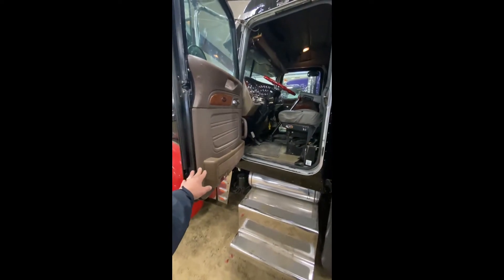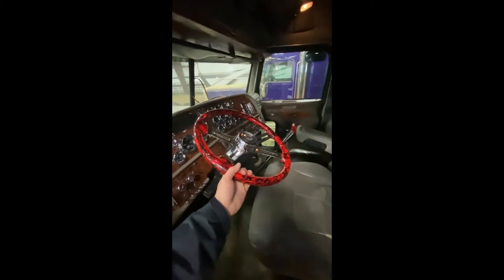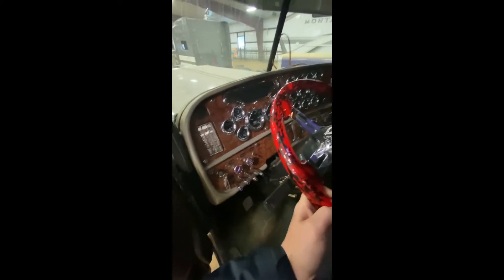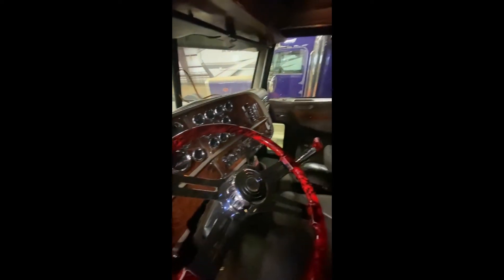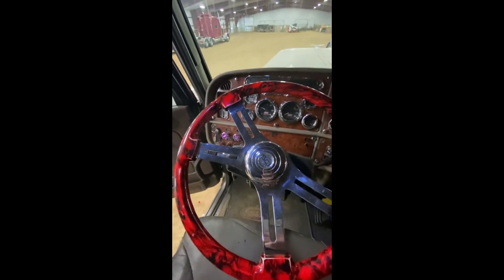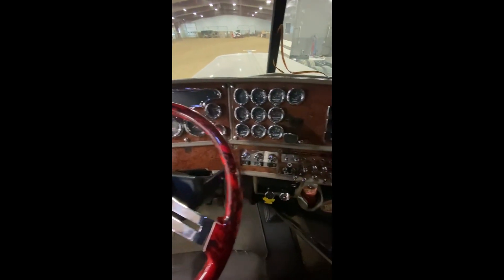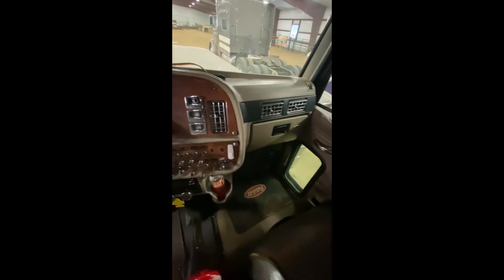2004 PETERBILT 379EXHD For Sale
Title: 2004 PETERBILT 379EXHD For Sale